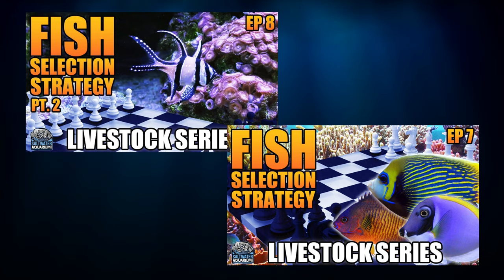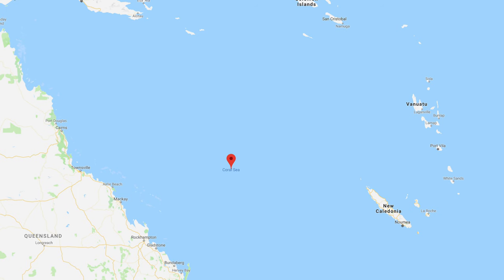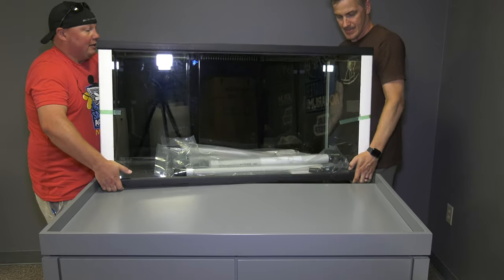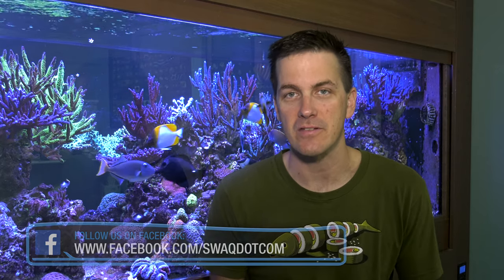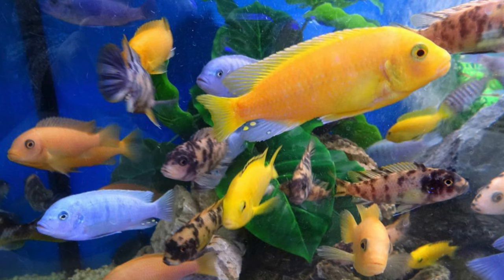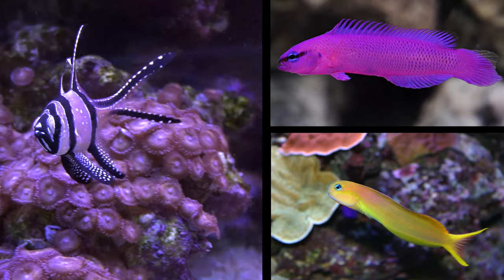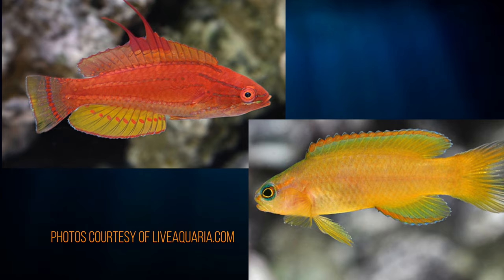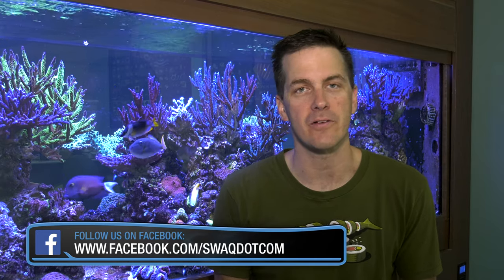Stocking Strategy Part 3 - Picking Fish for Your Saltwater Aquarium - Livestock Series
Did you catch Parts 1 & 2 of our Stocking Strategy videos? If so, it's time to talk about Stocking Order! In this episode, we discuss when to put the different fish from your stocking list in your tank.  Should aggressive fish be put in first or last? Should they be put in together or spaced out over time? We'll share our strategy, as well as review the time frame for stocking your tank, spreading it out over weeks and months to optimize your tank's success.

PRO TIP:
► Multiples can spread out aggression. Aggression is spread too thin.